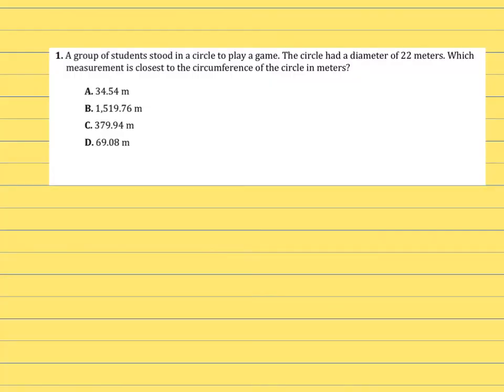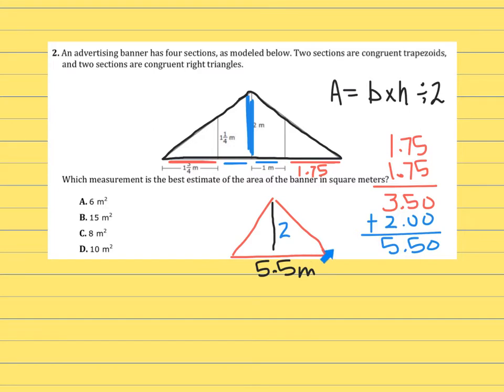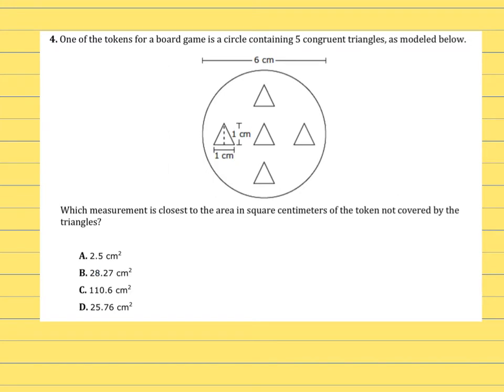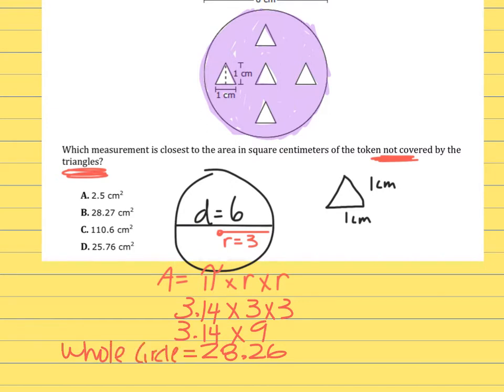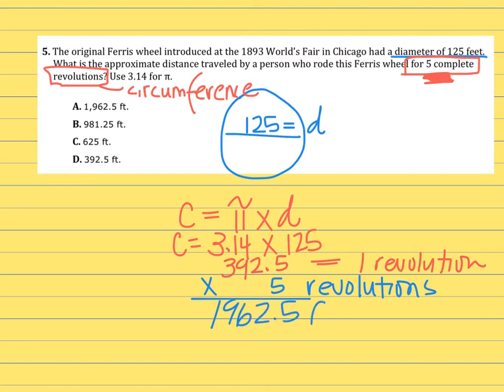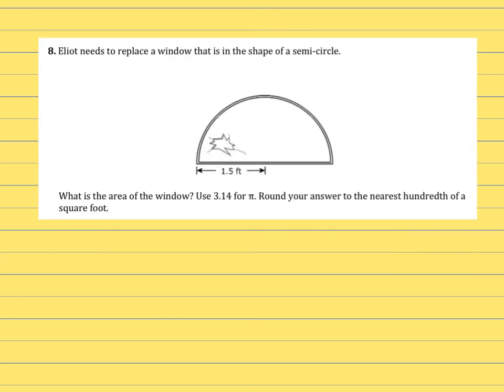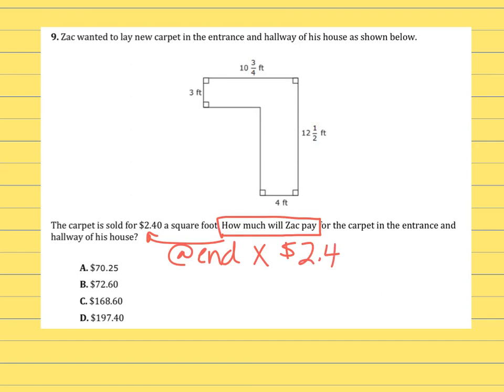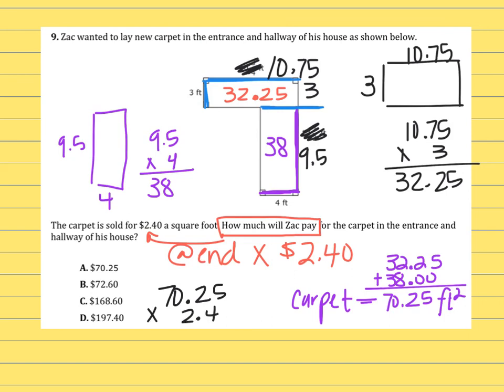Review Unit 7 Area of 2 dimensional shapes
Watch this video to review how to find the area of circles, triangles, trapezoids, & composite figures.  Also find the area of a designated region (shaded / non-shaded area). Questions calculating circumference.